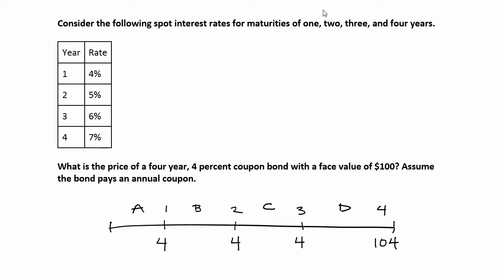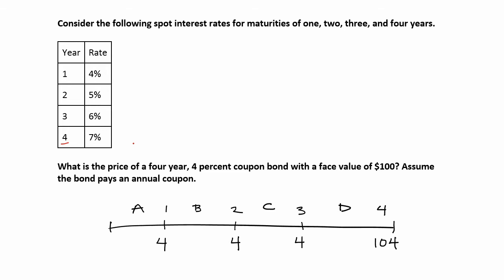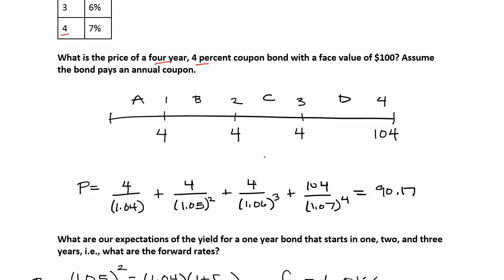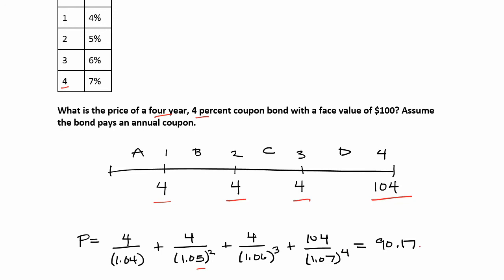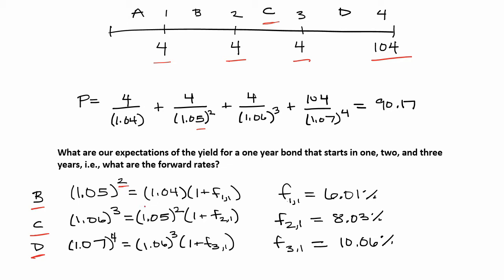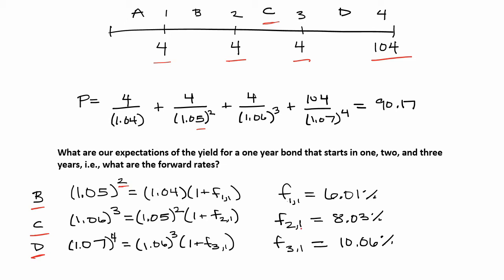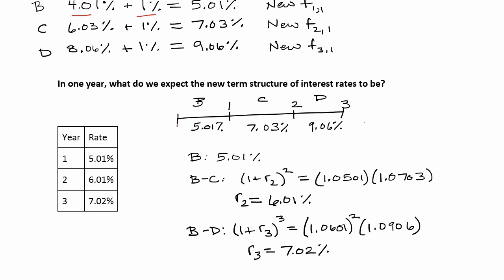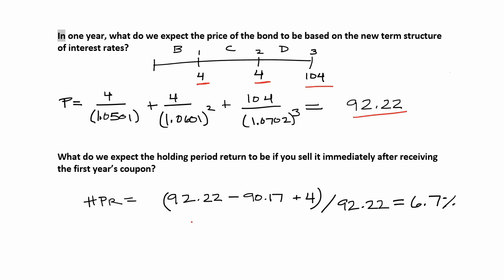Bond Pricing on the Term Structure of Interest Rates with Expected Inflation Rate Changes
Consider the following spot interest rates for maturities of one, two, three, and four years.

Year  | Rate
1        | 4%
2   |     5%
3   |     6%
4   |     7%

What is the price of a four year, 4 percent coupon bond with a face value of $100?

What are our expectations of the yield for a one year bond that starts in one, two, and three years, i.e., what are the forward rates?

Suppose the inflation expectations are a constant 2 percent, what are the expected real interest rates for each one year period in the future?

Suppose that immediately after purchasing the bond that market expectations of the inflation rate decrease to a constant one percent. What are our new nominal forward rates? Assume expectations of real interest rates have not changed.

In one year, what do we expect the new term structure of interest rates to be?

In one year, what do we expect the price of the bond to be based on the new term structure of interest rates?

What do we expect the holding period return to be if you sell it immediately after receiving the first year’s coupon?

Note: There is a typo in calculating the holding period return. The correct formula is (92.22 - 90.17 + 4)/90.17 = 6.7%